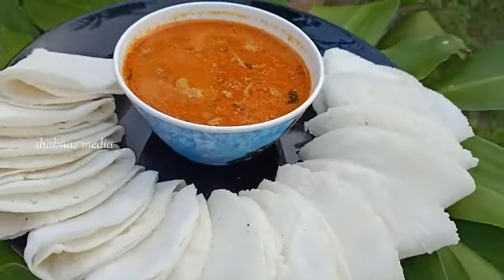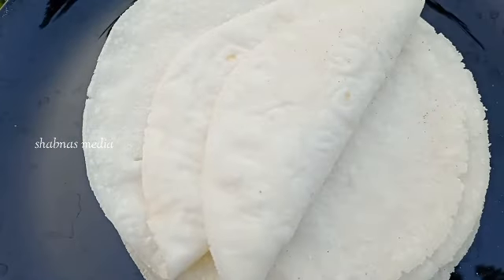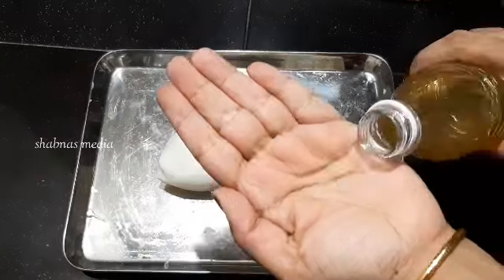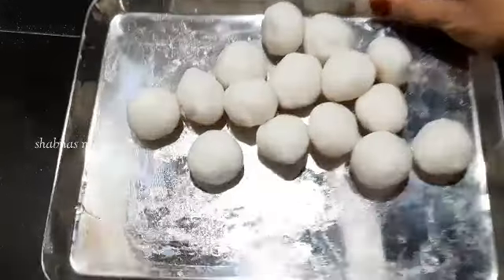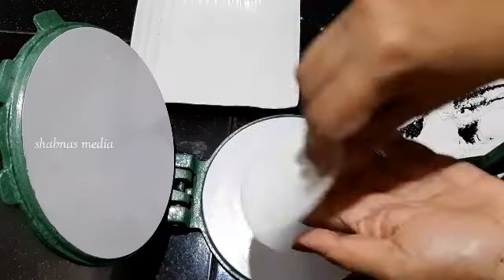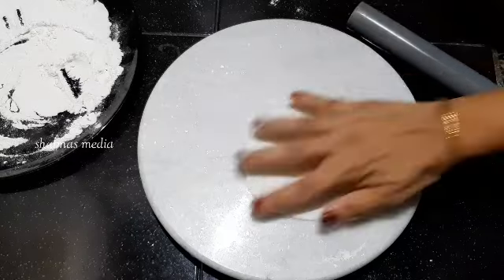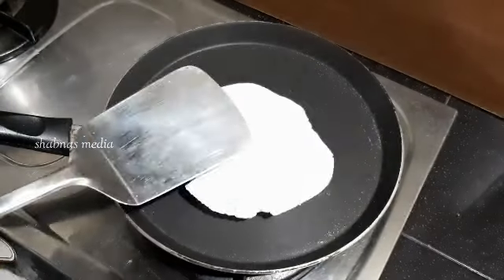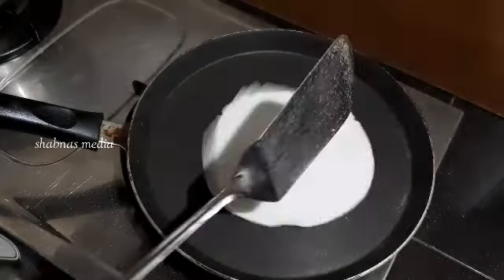പാചകത്തിൽ തുടക്കക്കാർക്കും ഇനി ഇഫ്താർ സ്‌പെഷ്യൽ നൈസ് പത്തിരി ഉണ്ടാക്കാം||Nice Pathiri Recipe||Ep-210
Hello freinds. Please leave your valuable feedbacks, precious comments about this video. If u have any suggestions pls inform me through comments or email.